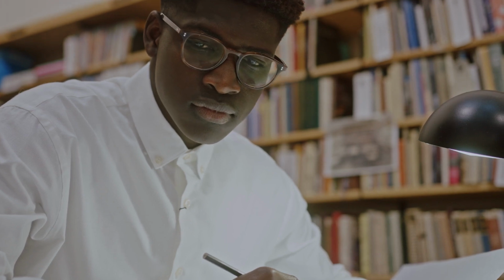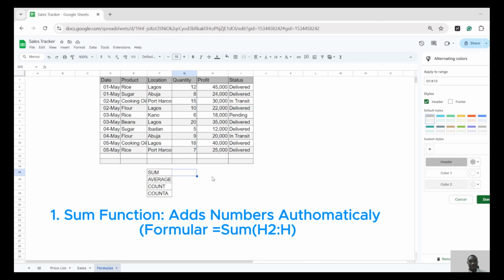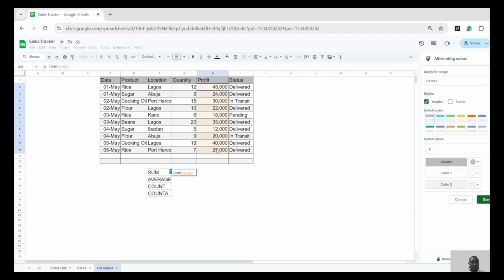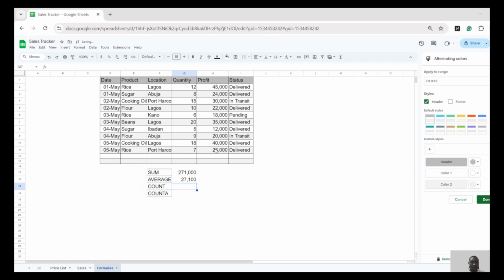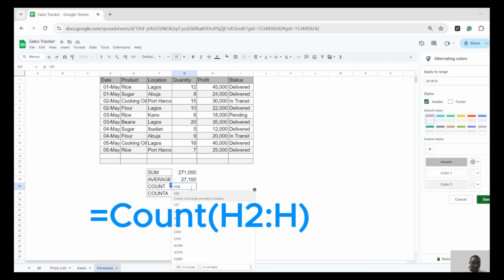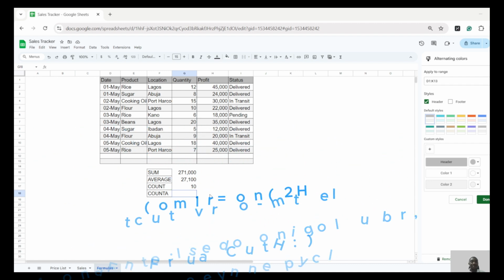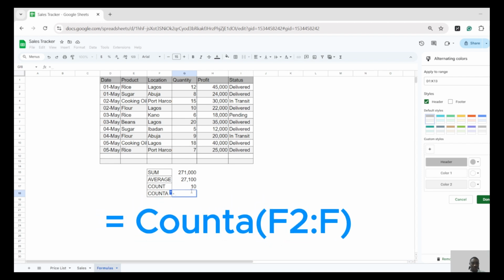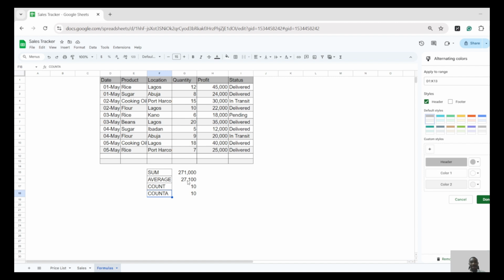Google Sheets Formulas Every Business Owner Should Know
Learn how to use Google Sheets formulas to manage and track your business data easily.

In this tutorial, you’ll learn:
✅ SUM Formula
✅ AVERAGE Formula
✅ COUNT Formula
✅ Simple Sales Tracking
✅ Business Spreadsheet Tips

This video is perfect for:
- Business Owners
- Small Businesses
- Beginners in Google Sheets
- Sales Tracking & Reporting